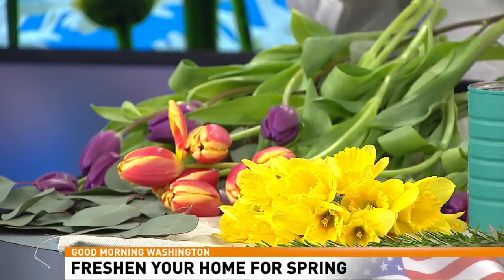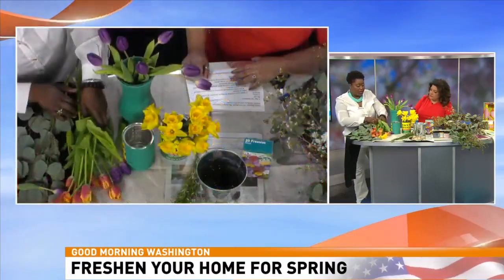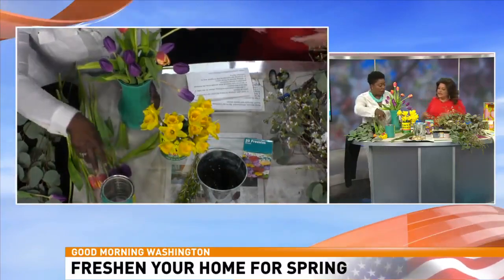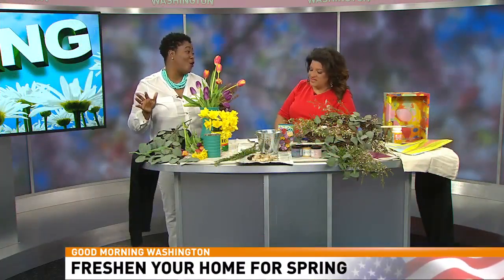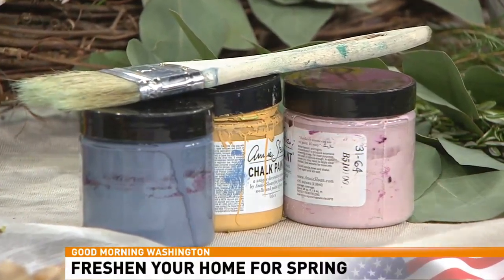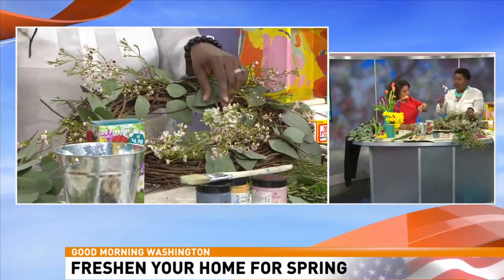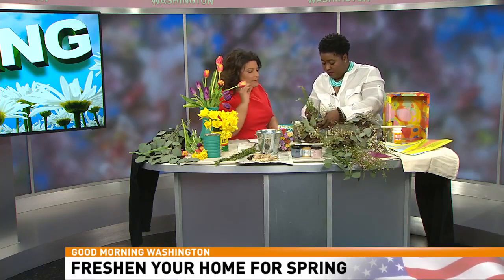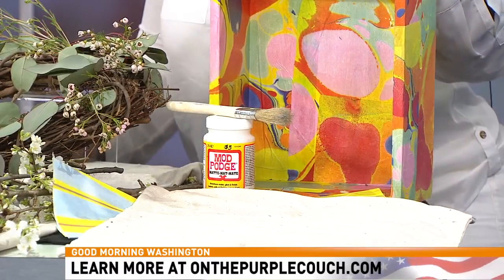Spring DIY Updates for your home with On the Purple Couch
Are you ready for Spring? Bahia Akerele, lifestyle expert,  from On the Purple Couch shows us a few ways you can bring Spring in with Flowers, Annie Sloan Chalk Paint and accessories

Be sure to visit us at Artist & Makers in Rockville MD for workshops, classes and more.